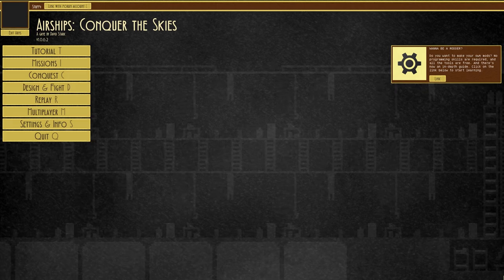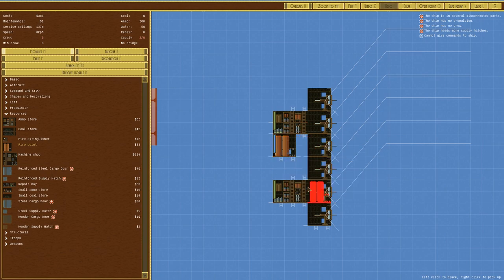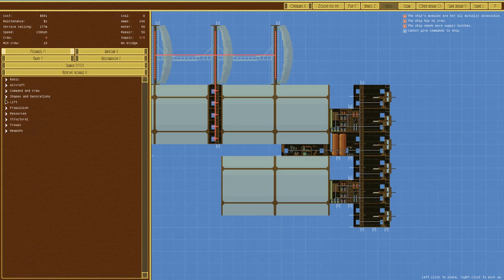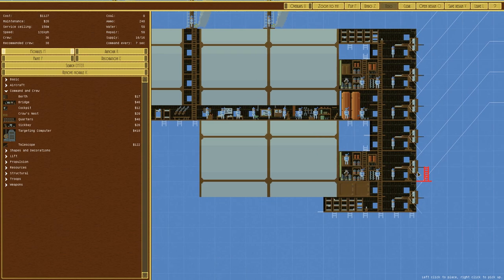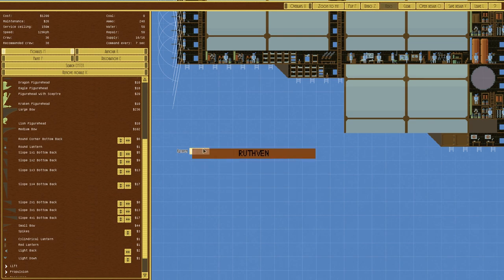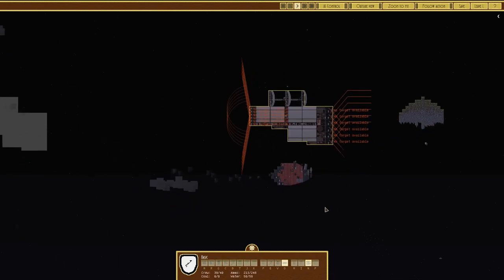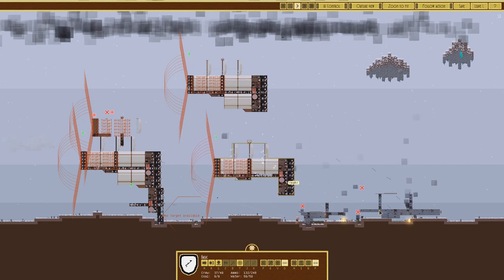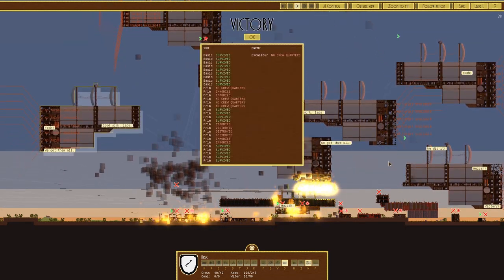Airships: Conquer the Skies - Swarm Tactics - Let's Play / Gameplay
The delicious pairing of beverage and game, consumption taking place in Airships: Conquer The Skies.